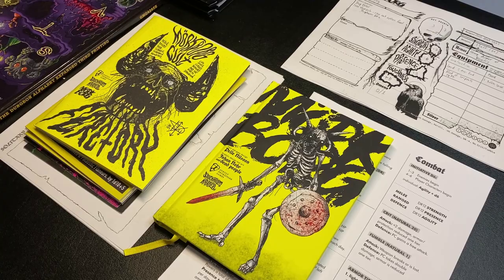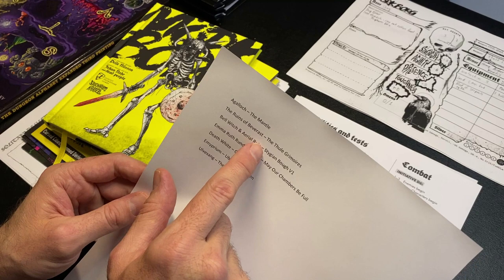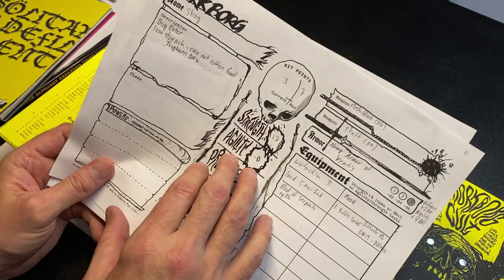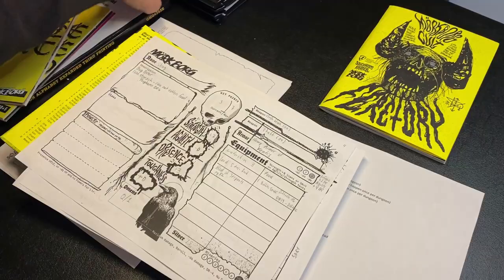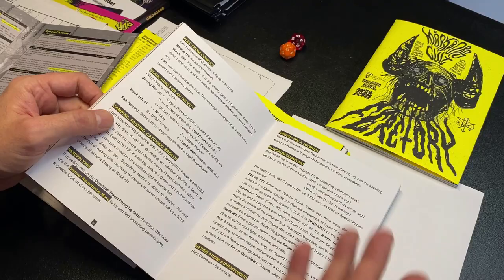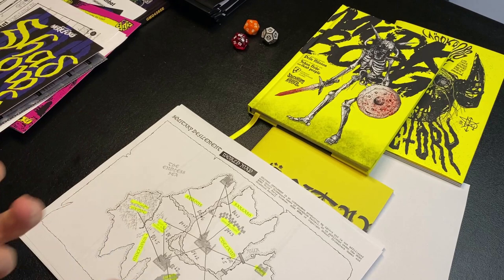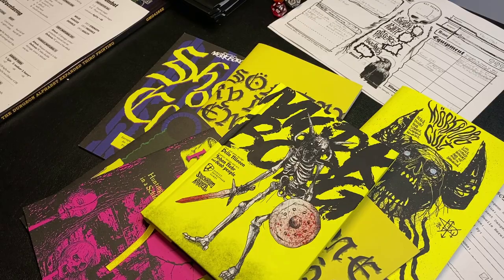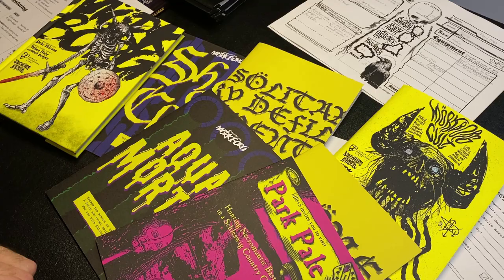A look at Mork Borg as a co-op game, using the Solitary Defilement Rules and Feretory